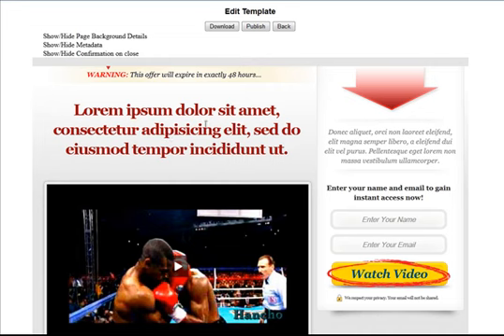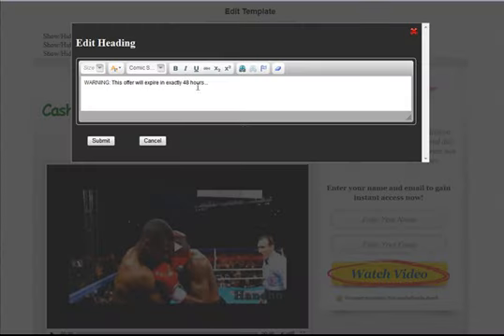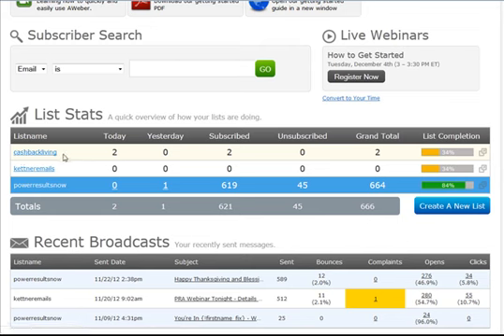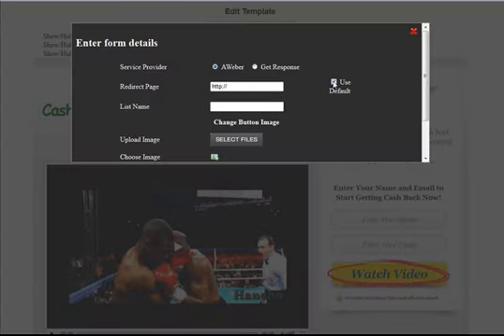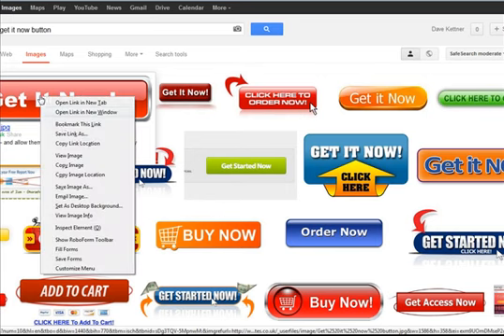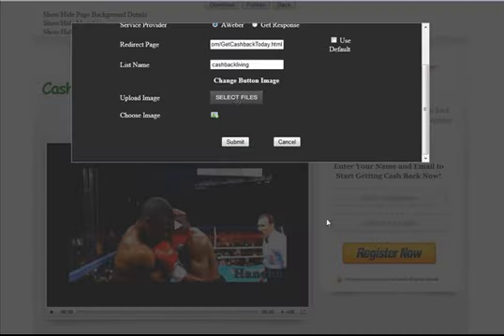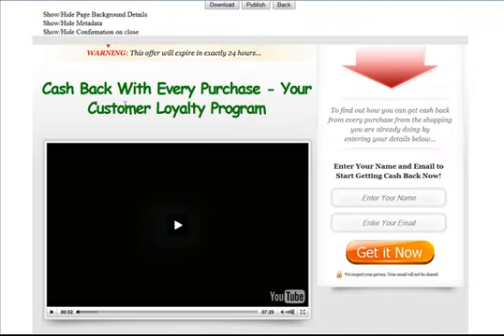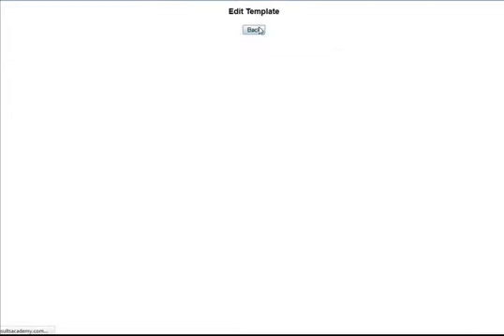Making A Leads Capture Page with Power Results Academy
Looking to make your own leads capture page? PRA makes this a simple process. Learn how to easily to this here...